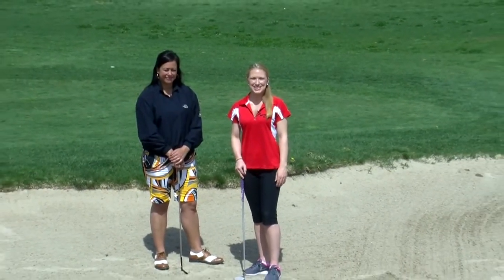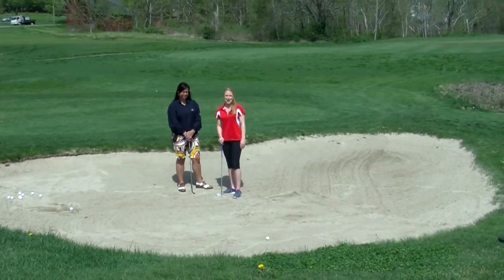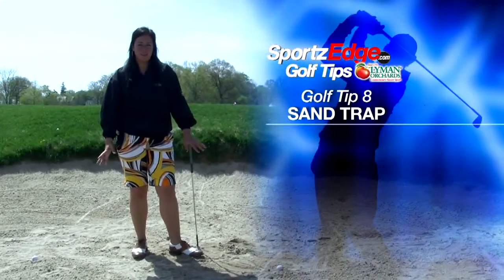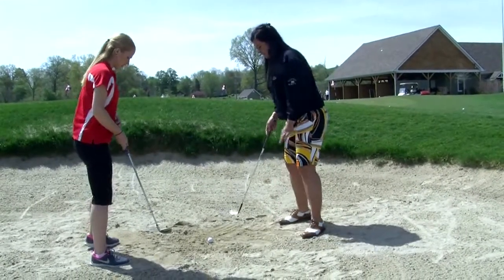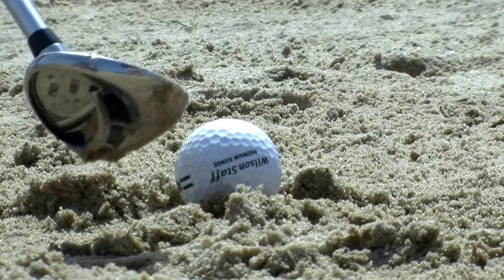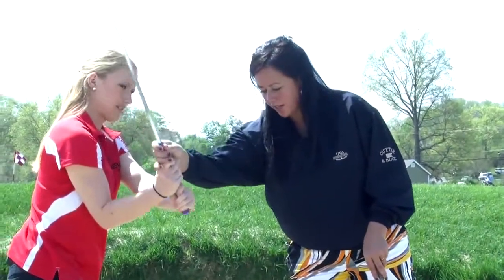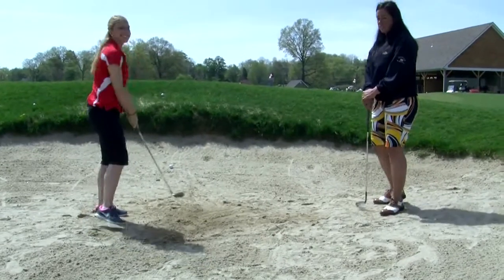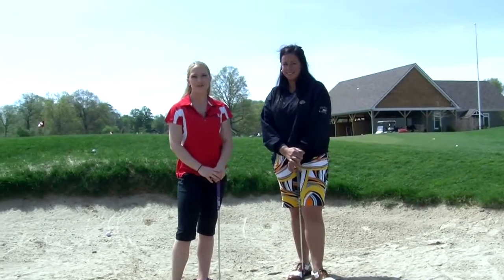Golf Tips: Working out of the sand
SportzEdge Tonight at 10:45 on myTV9